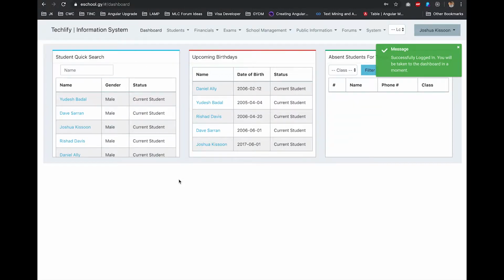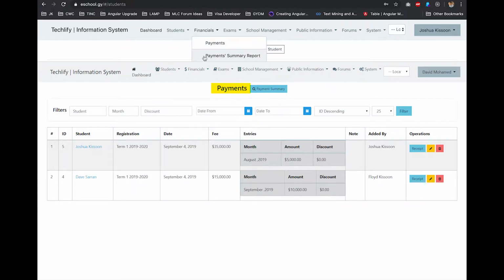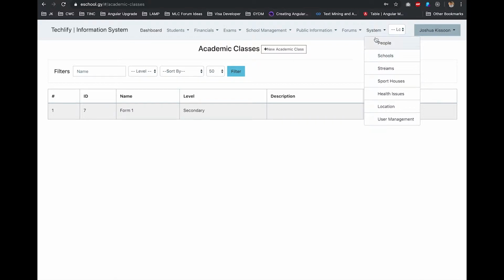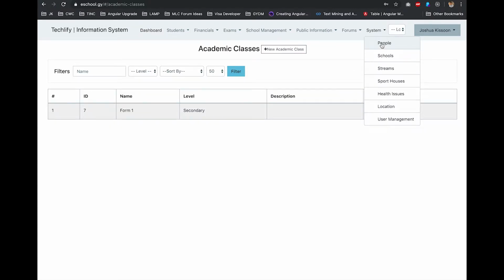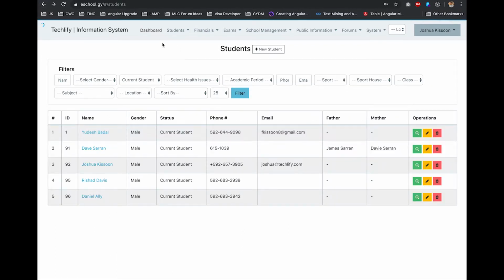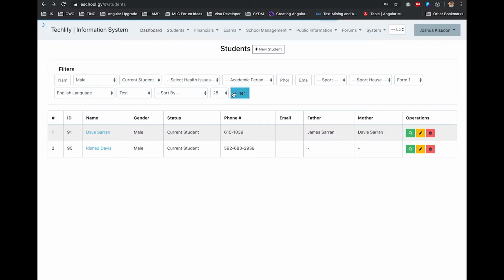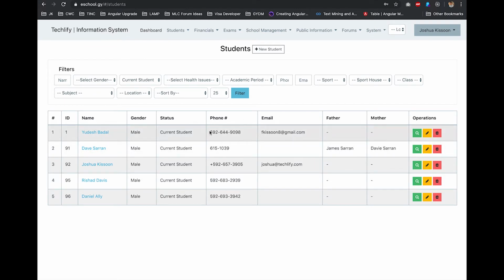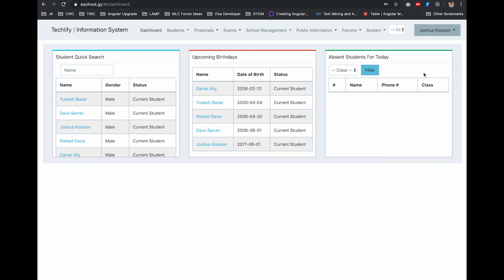Introduction - eschool.gy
This is an introductory video to our eschool.gy School Information System